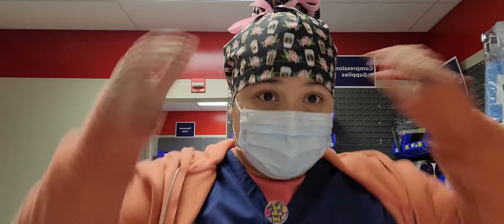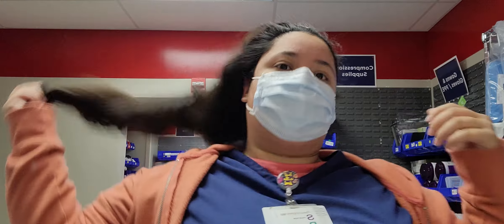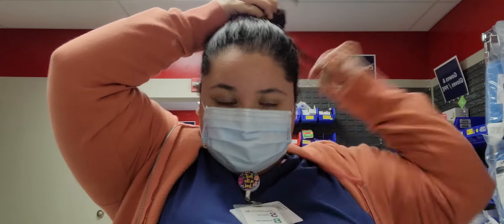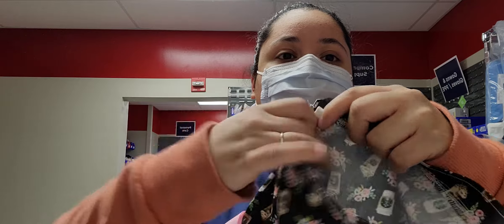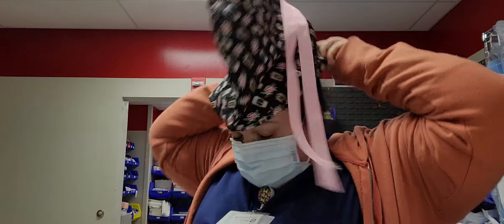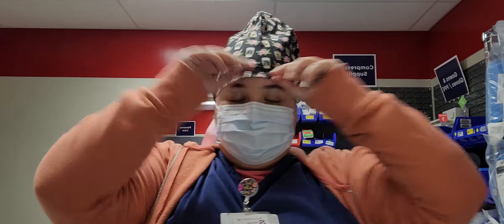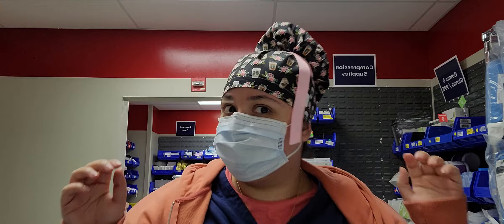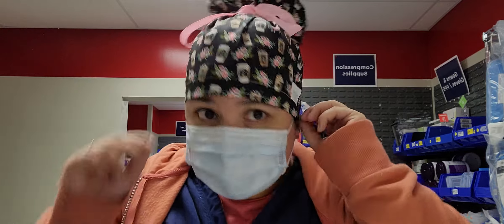High Bun Ponytail Demo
Our NEWEST Style available is the High Bun Ponytail. It comes with an adjustable toggle in the back and a coordinating ribbon to tie all your hair up top. No need to adjust your ponytail any lower when you get to work. Now just slip on your hat, adjust the tightness, and tie your hair. You're ready to start your day with no worries of your hair getting in your way. Please let me know.